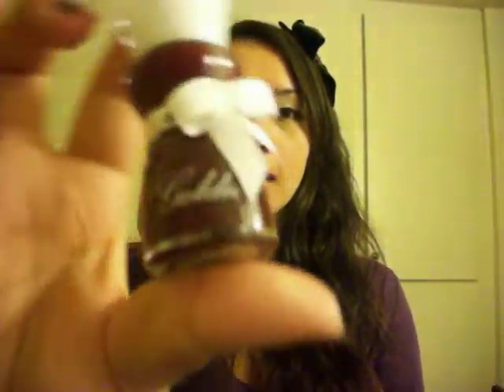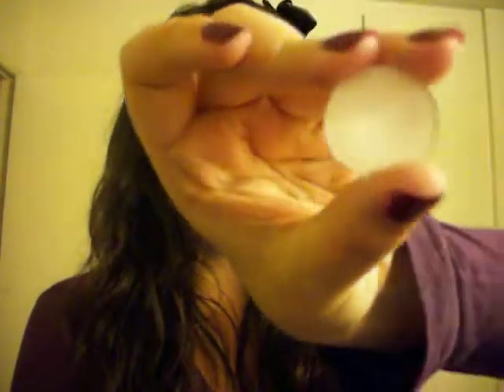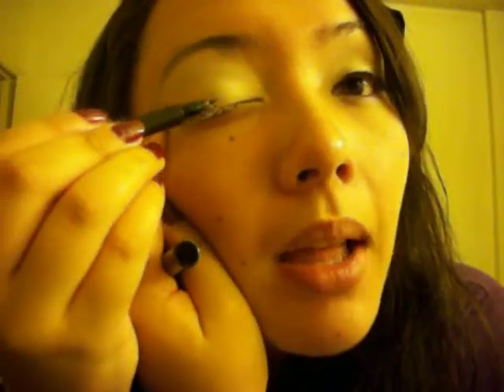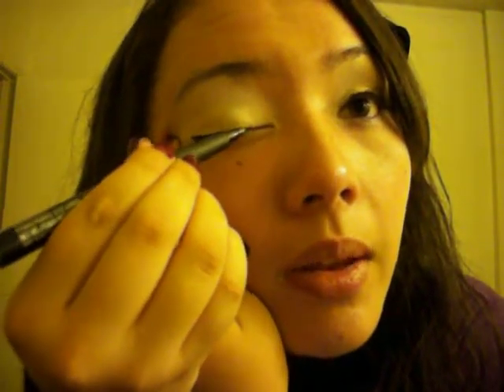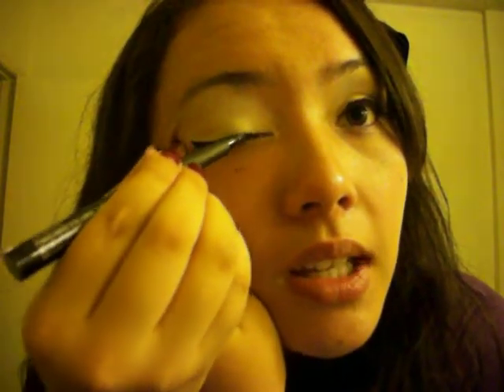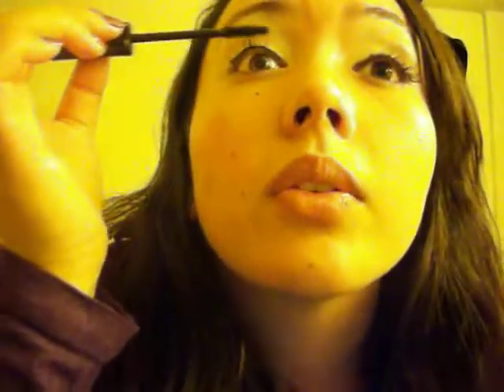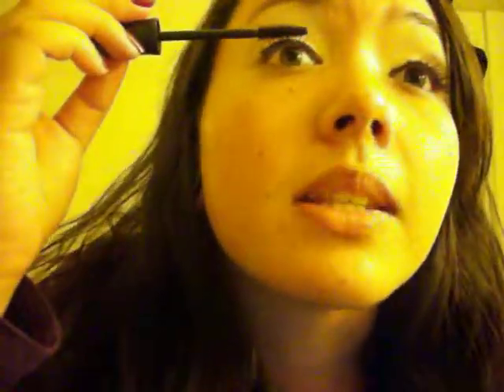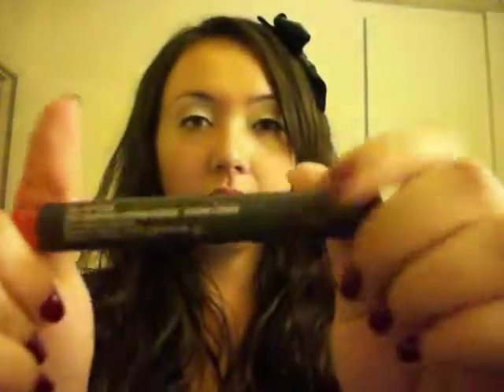Pin-up Look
A very quick how-to on a pin-up look.